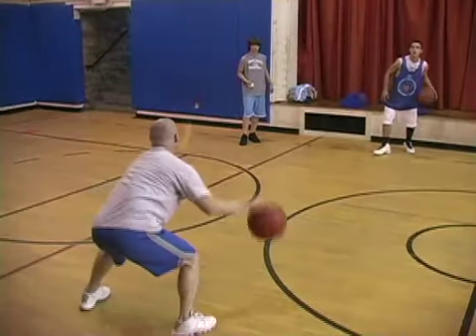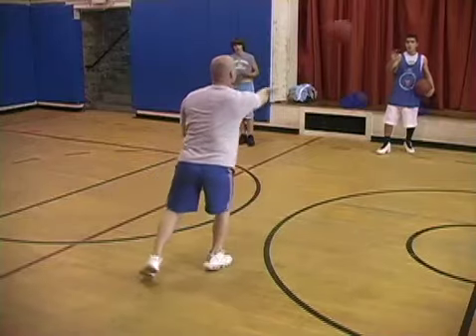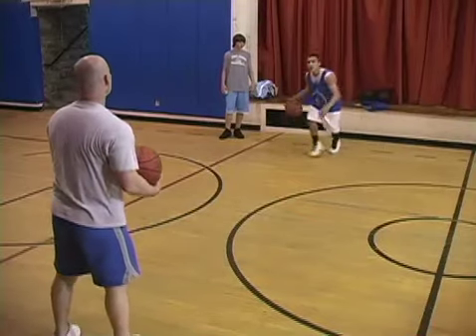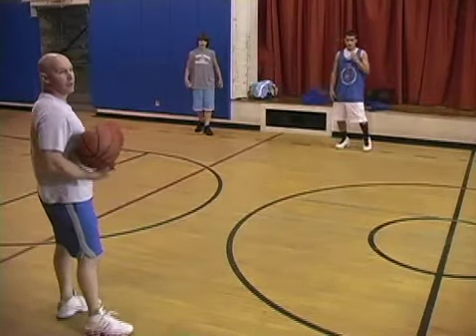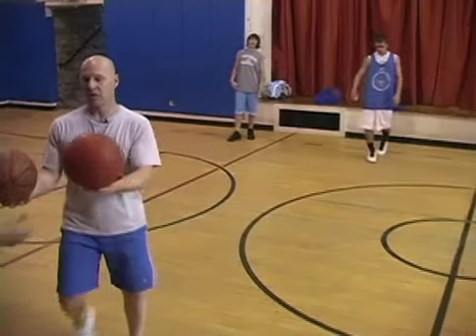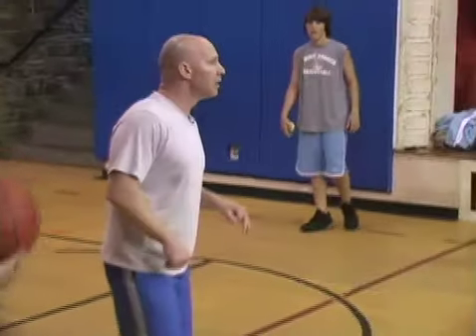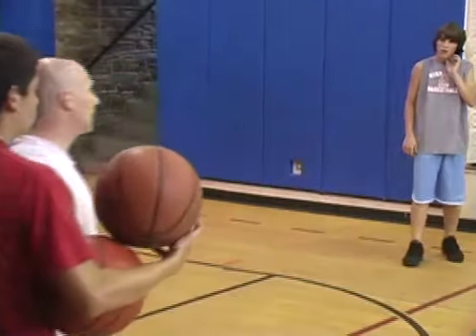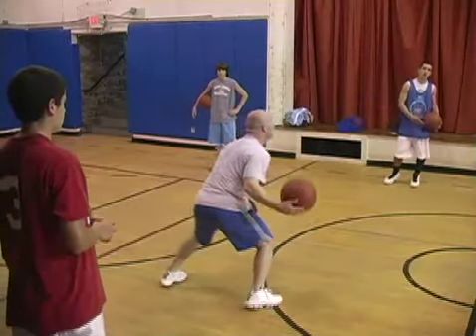Irv Magill Court Sense Basketball - Multitasking